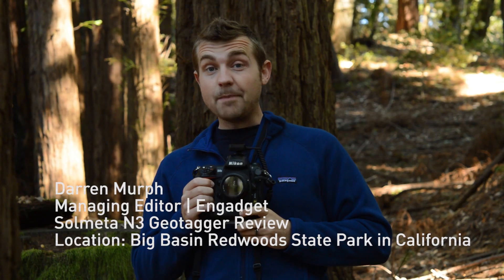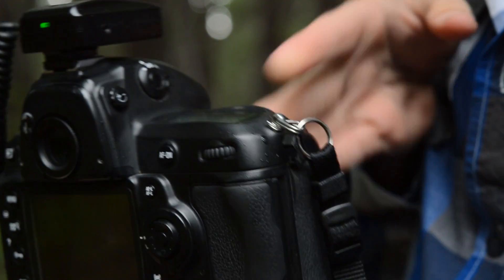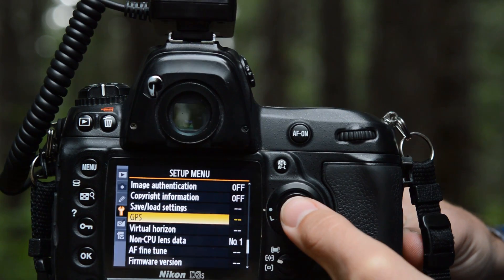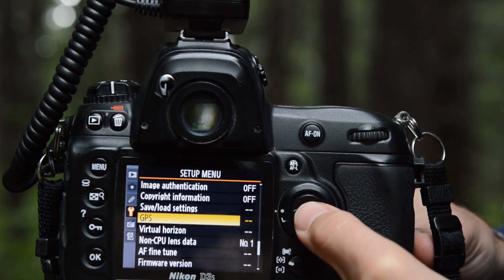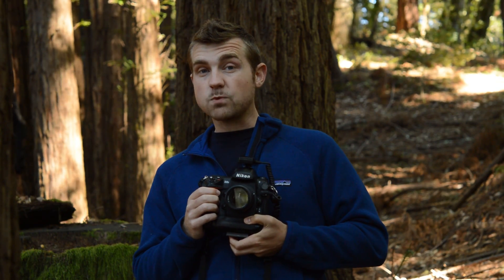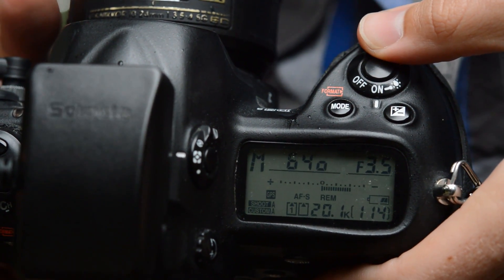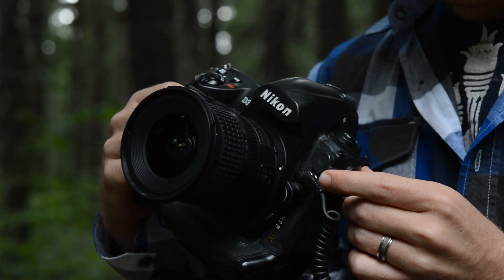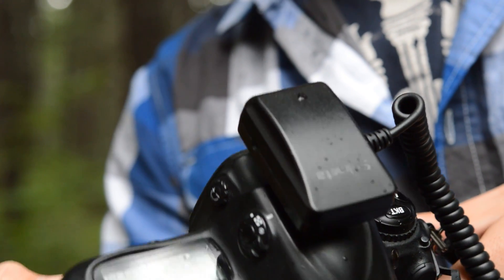Solmeta N3 geotagging module for Nikon DSLR review